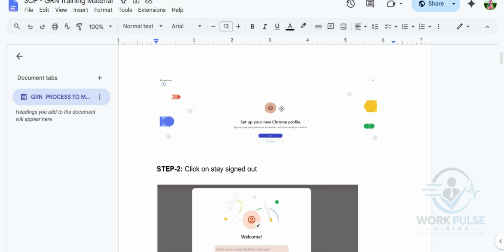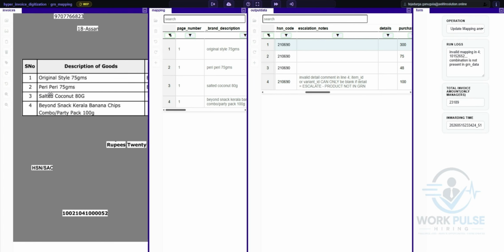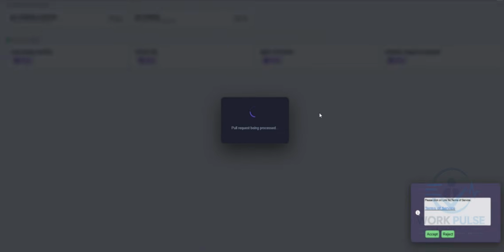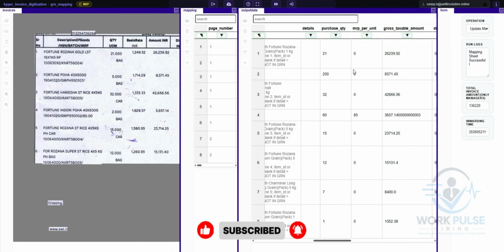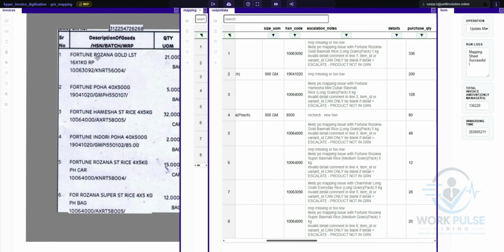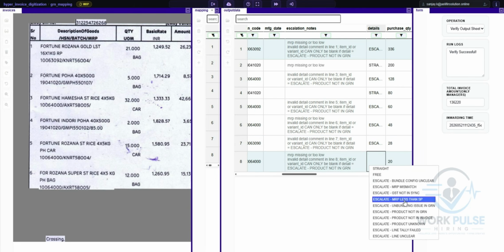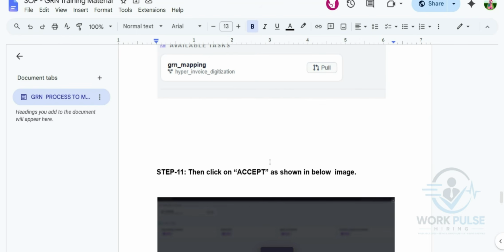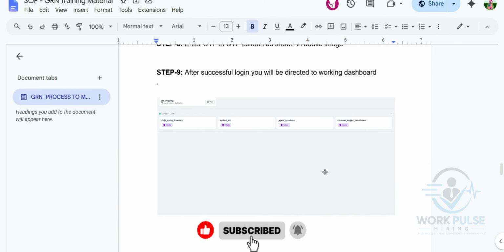Data Entry Work From Home Job 2026 | ₹17,000 Fixed Salary | Full Time Remote Job (Hindi)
👉 Data Entry Work From Home Project | ₹17,000 Fixed Salary | Full Time Remote Opportunity | Interested candidates watch the training video completely before applying.